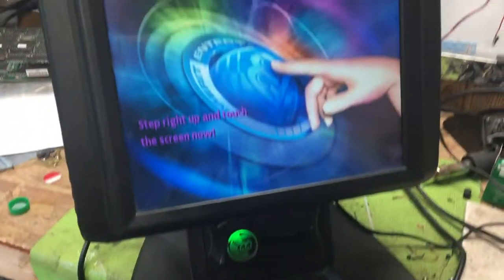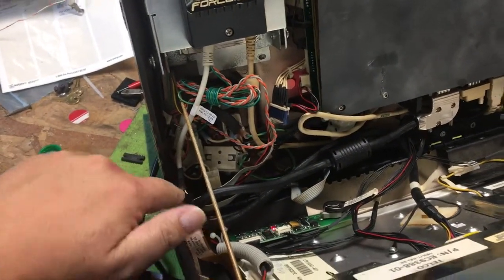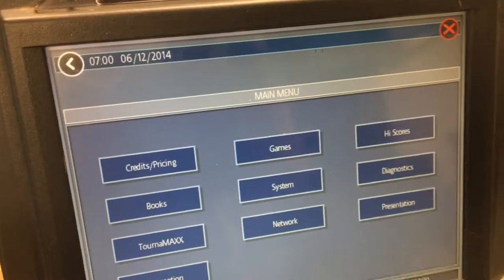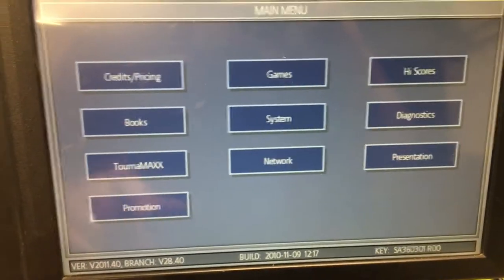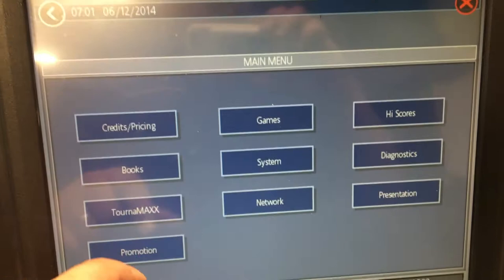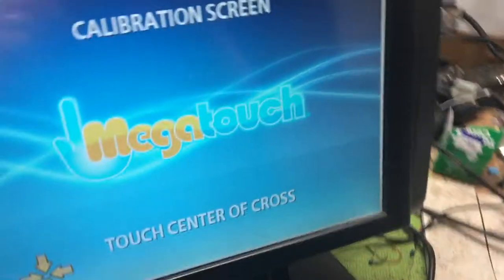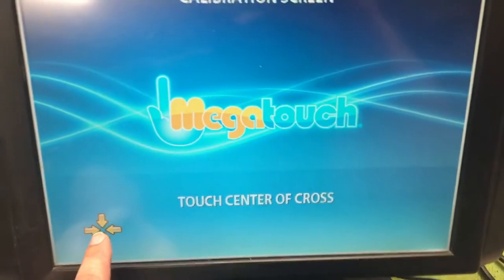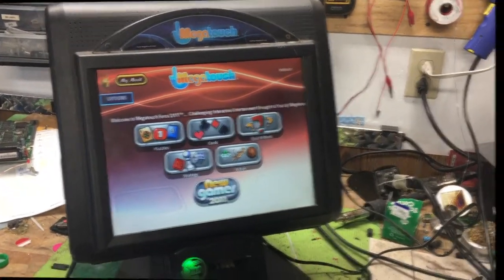How to set a Merit Megatouch to Free Play! - Arcade VLOG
Let's set a touch screen to free play!

Place arcade games in your Business or Rent one for your next event!
call or visit us online today!

Look for this game in our eBay Store!